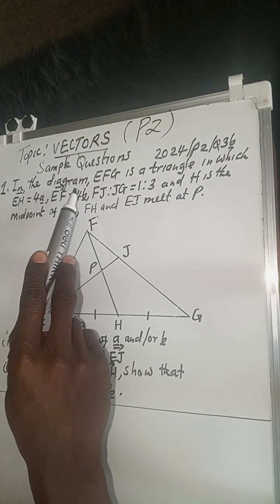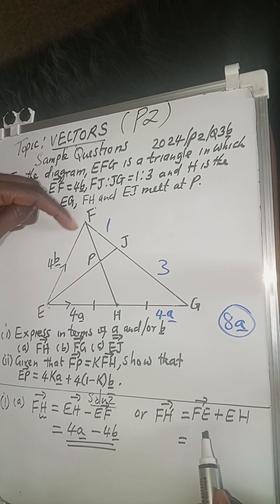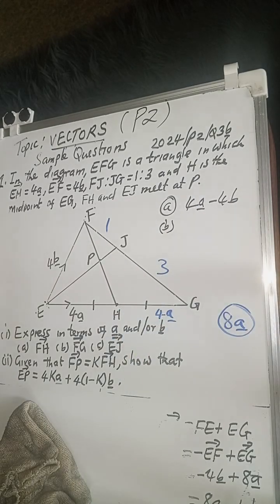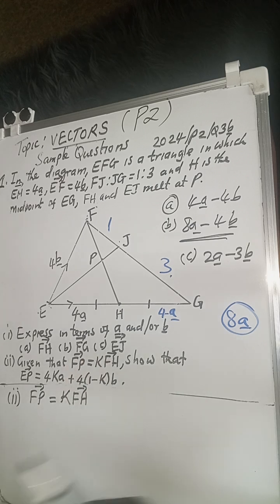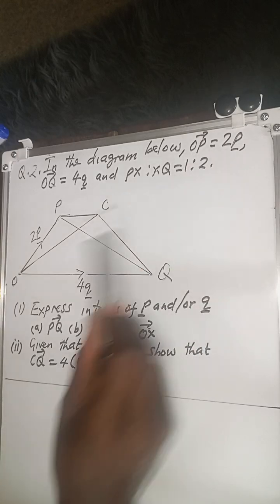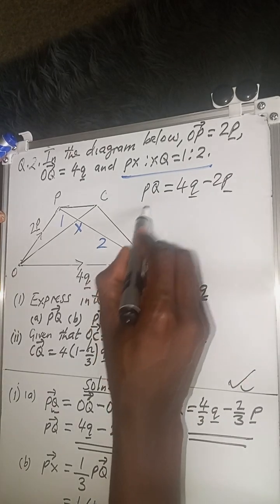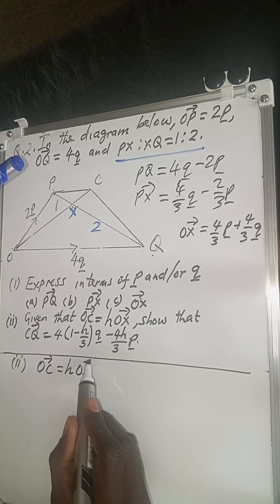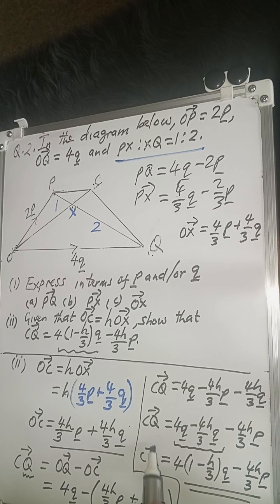Vector - part 2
vector sample questions from ECZ